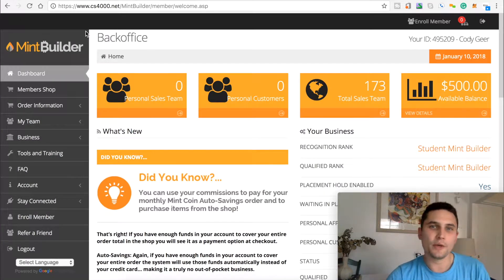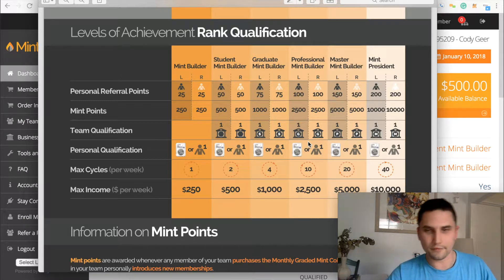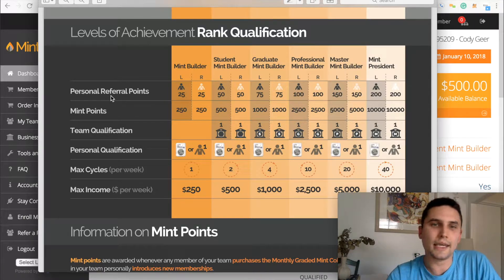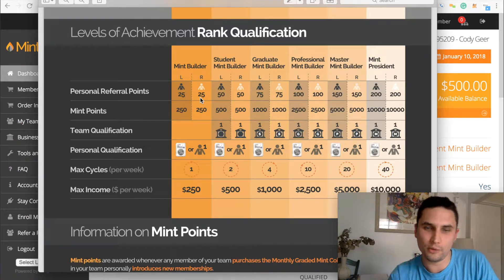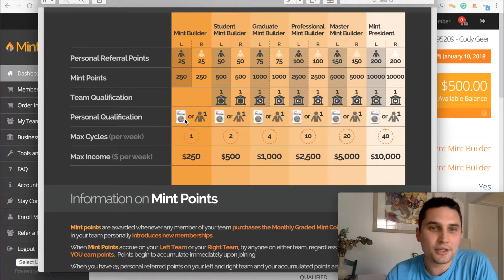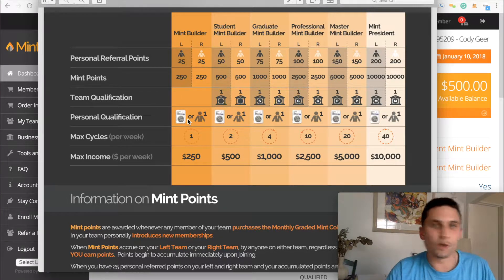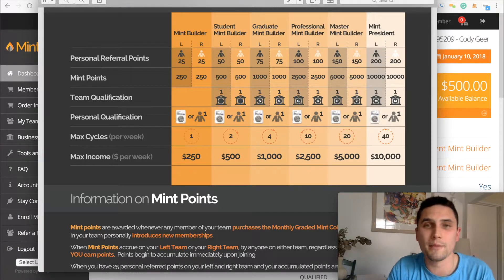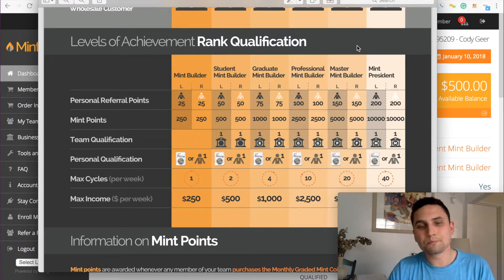How To Make $250/week Online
Explanation of how to make money online. Simple steps to achieve the level that you need in order to make $250/week.